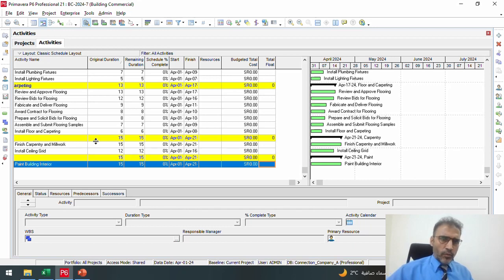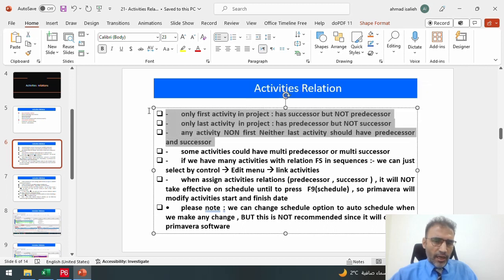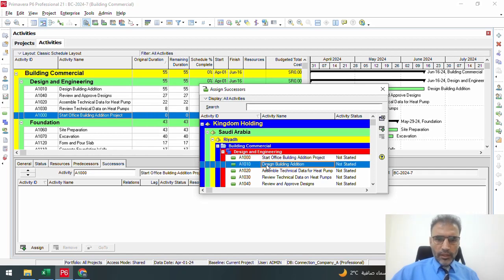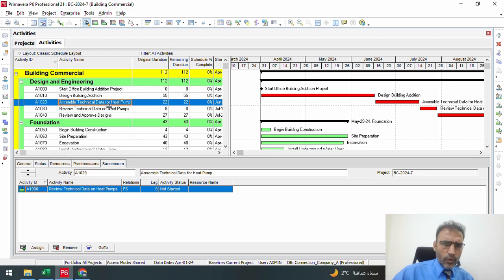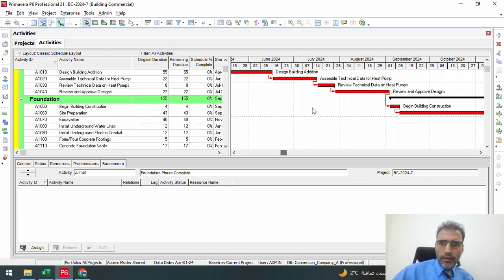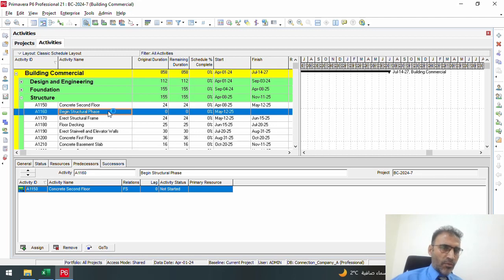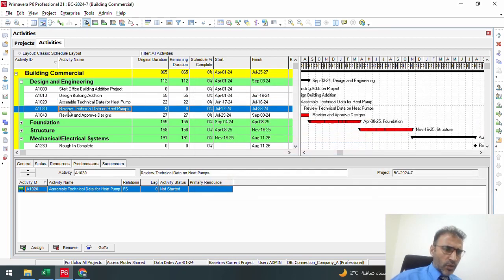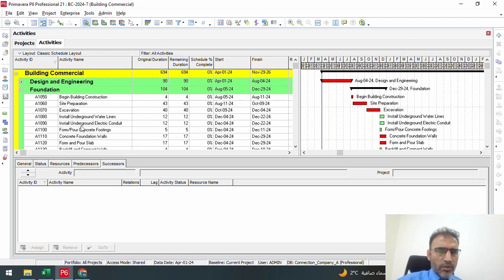21 Activities Relation